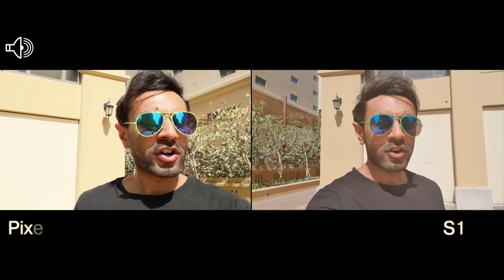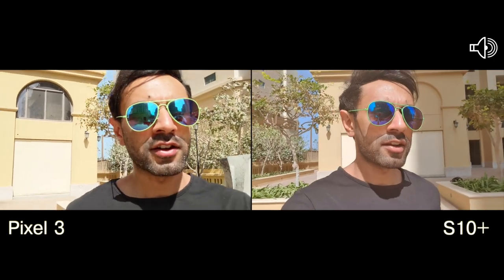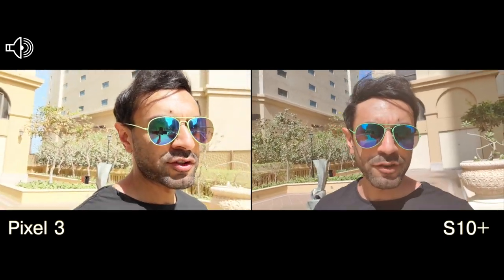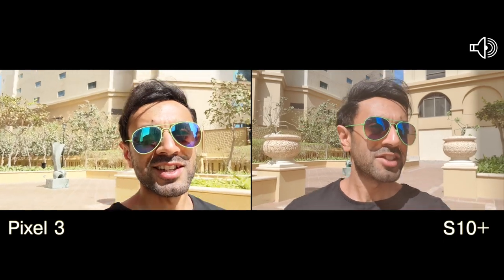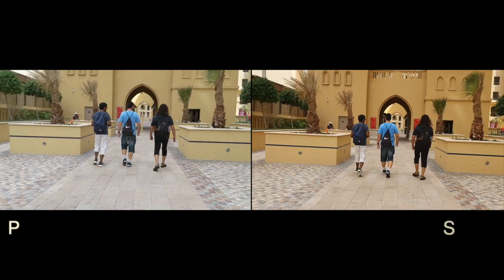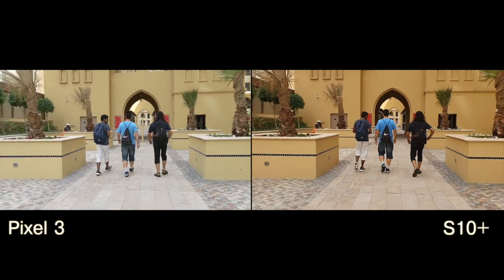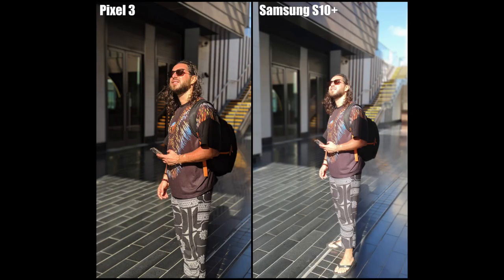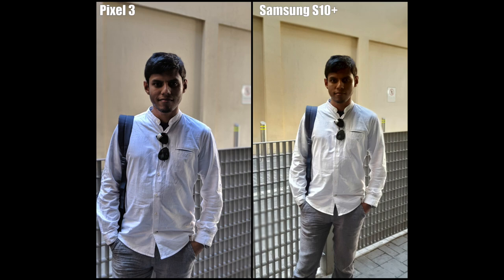Samsung S10+ vs Google Pixel 3 Camera Comparison (Photos/Audio/Video)!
Take a look at the Photo (Front and Back), Video and Audio quality in this short, but sweet comparison of these cameras.